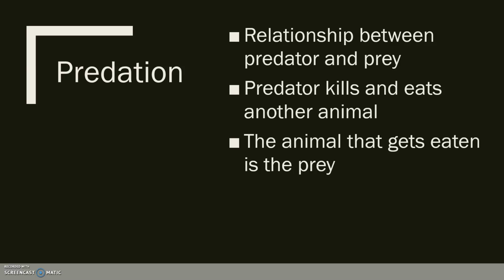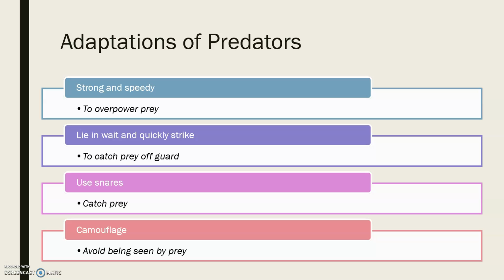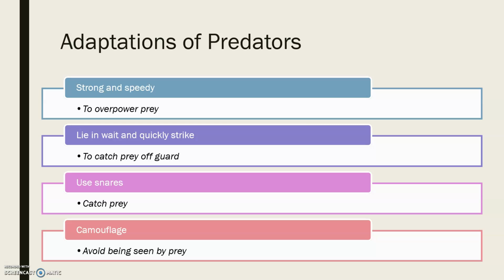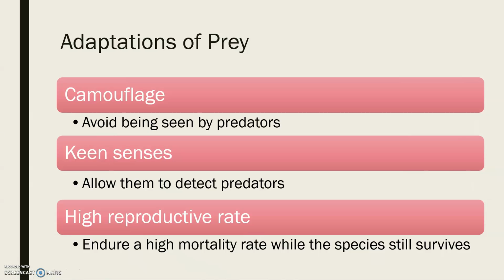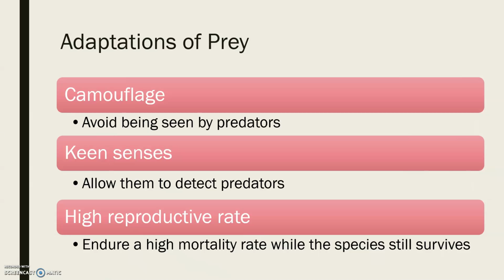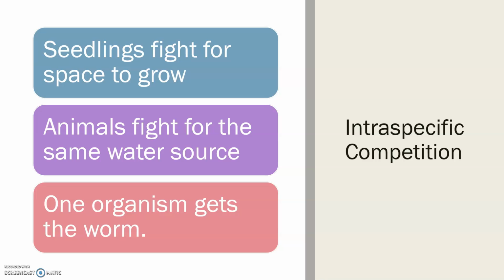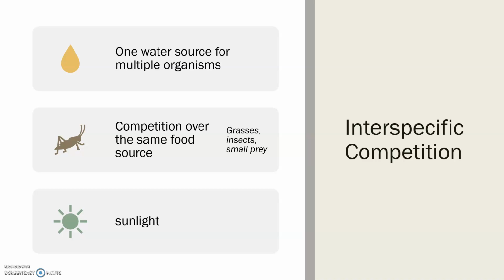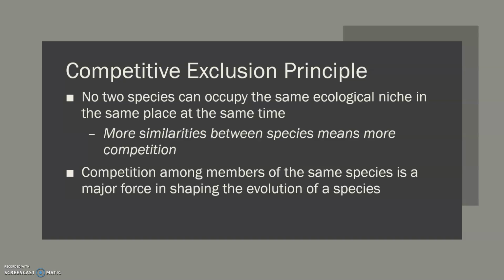Predation and Competition